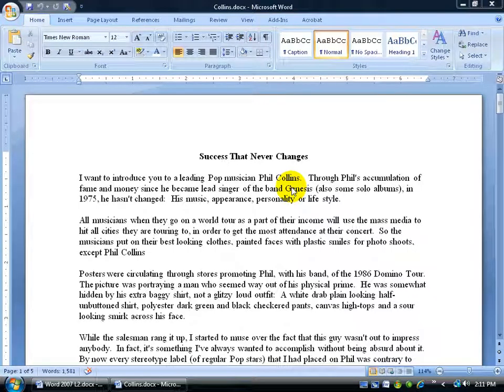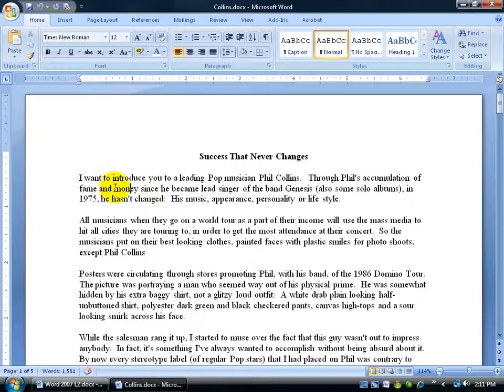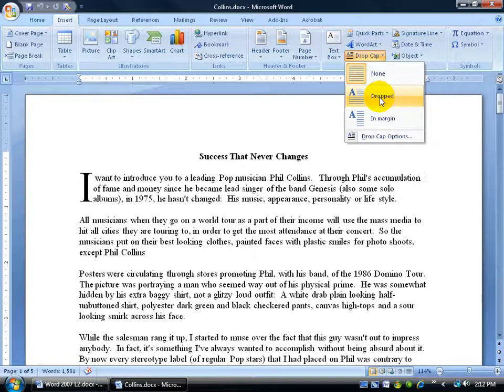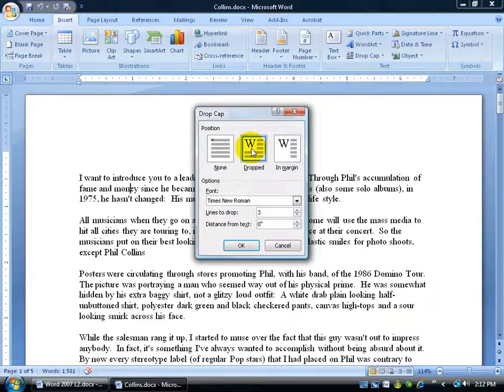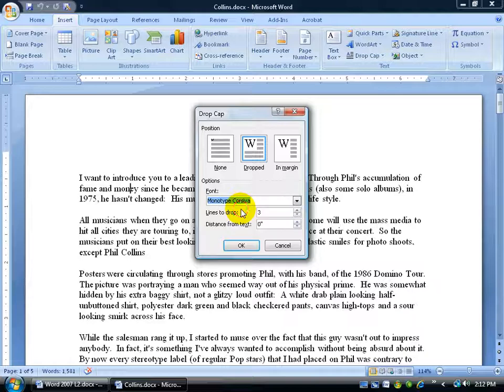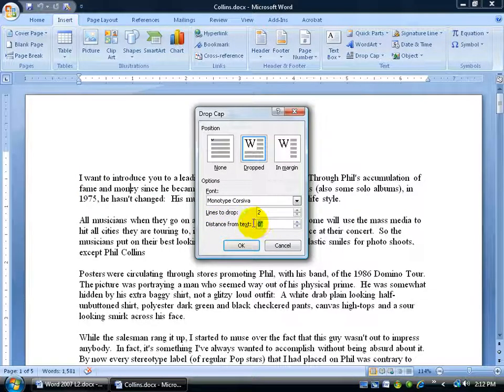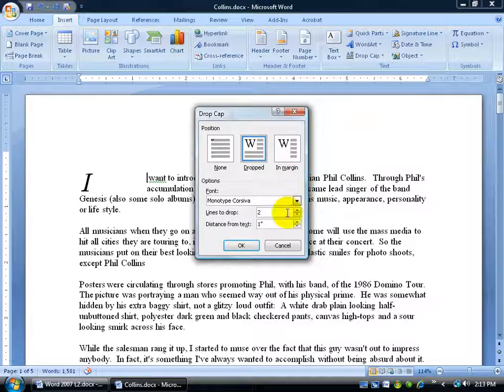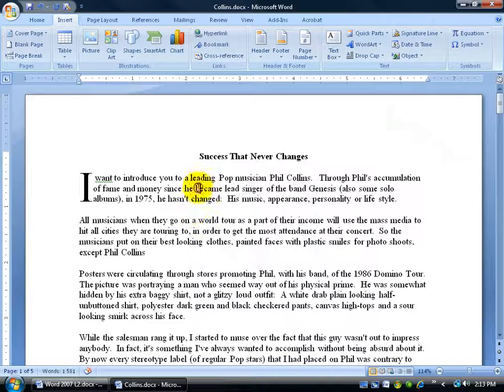Word 2007 Drop Caps Training Video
Watch the Word 2007 training video on formatting a letter in the alphabet to drop a couple of lines as a Drop Cap in Word 2007. For example, do you recall when reading fairy tale books how it would start out with a big "O" in Once upon a time? That's a drop cap.